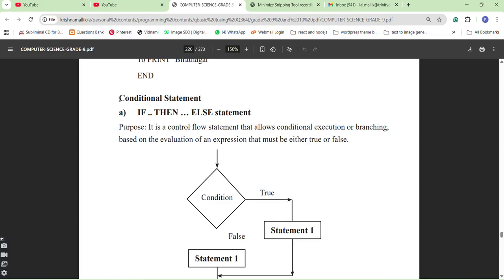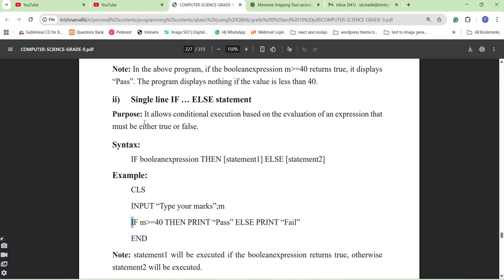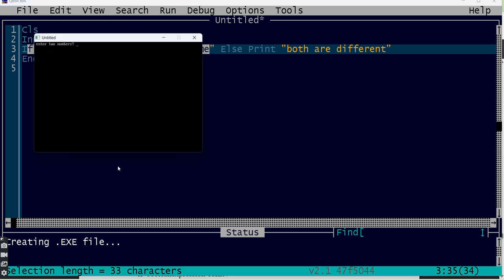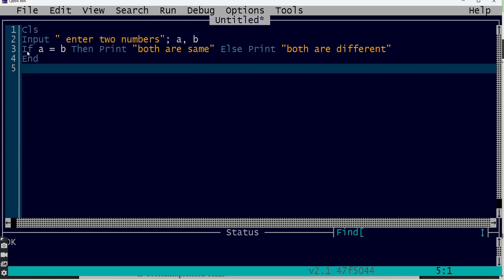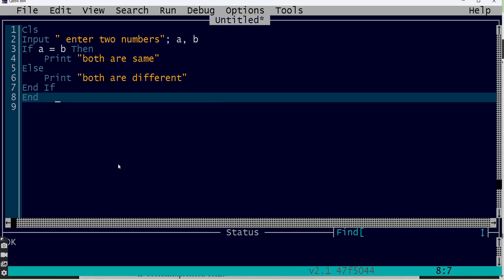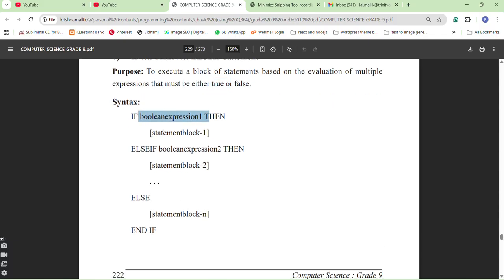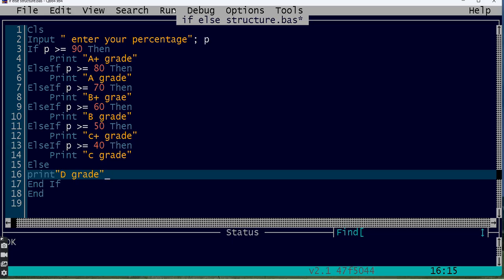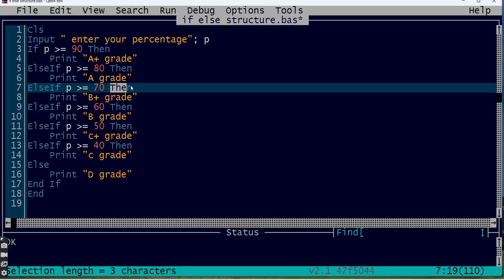QBasic IF ELSE Statement Explained | Selection Control Structure with Easy Examples[p-5.2]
🧠 Definition:
 A selection control structure allows a program to make decisions and execute different sets of statements depending on a condition.

In QBasic, the IF...THEN...ELSE statement is used to choose between two actions.
General Syntax:
IF condition THEN
    statement(s) when condition is true
ELSE
    statement(s) when condition is false
END IF

Example 1:
CLS
INPUT "Enter a number: ", N
IF N == 0 THEN
    PRINT "The number is zero."
ELSE
    PRINT "The number is not zero."
END IF
END

💬 Comment your feedback below!